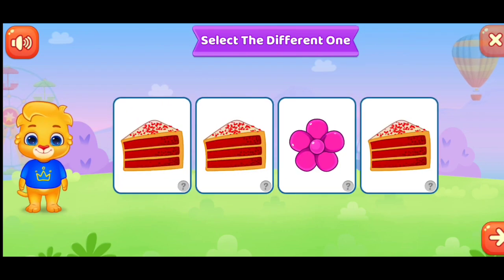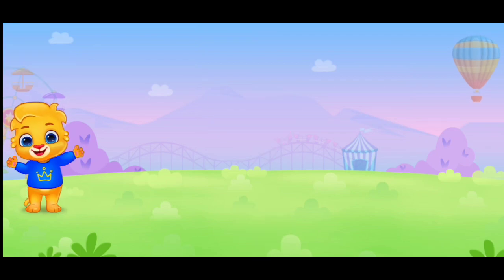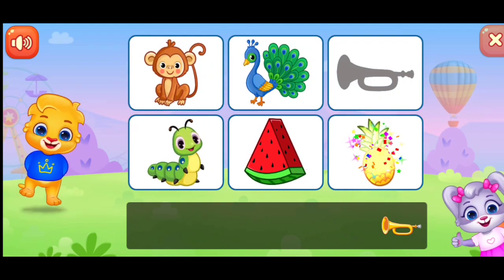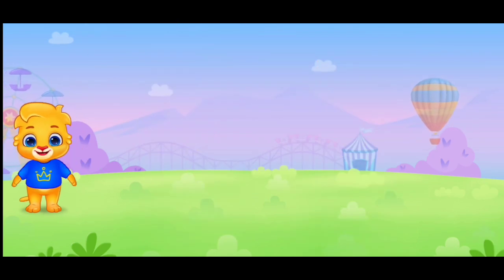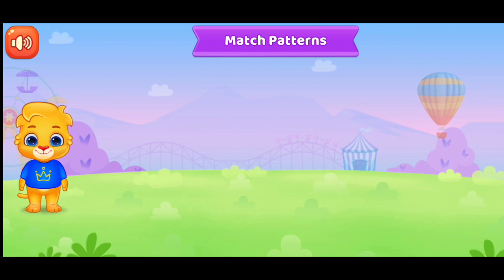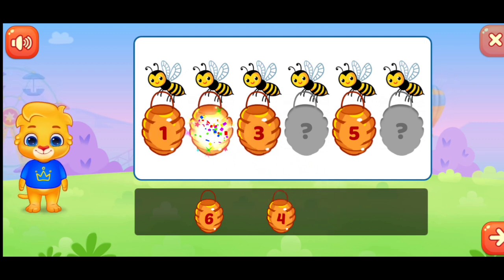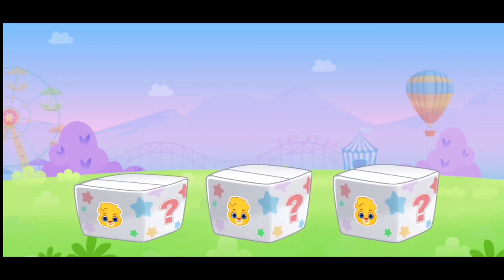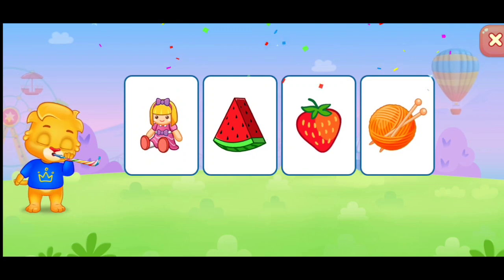FILL THE MISSING NUMBERS || KIDS ONLINE FREE LEARNING VIDEO PRE SCHOOL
KIDES  LEARNING GAMES VIDEO
KIDS LEARNING VIDEO GAME
MACTH THE PICTURES
MACTH THE NUMBERS
MACTH THE MISSING NUMERICAL
MACTH THE COLOUR
MACTH THE SHAPES
KIDS GAMES
KIDS ACTIVITIES
LKG CLASS SUBJECT VIDEO
UKG CLASS SUBJECT VIDEO
NURSERY RHYMES FOR KIDS
NURSERY CLASS VIDEO GAME
DELHO OUR SIKHO
BACHHO KI PADAI

How to teach before number for LKG students
Numbers and letters game
Learning number and letters
Math's learning LKG ukg class
How to learn alphabets easily
Numbers games for kindergarten
Numbers and number game
Numbers game for 3 year kids
Numbers game activity
Preschool learning videos for  3 to 7 year old kids
Abc song nursery class kids
How to teach number and alphabets
LKG number learning
1 to 20 counting English
Preschool number
Preschool learning videos
Counting English number